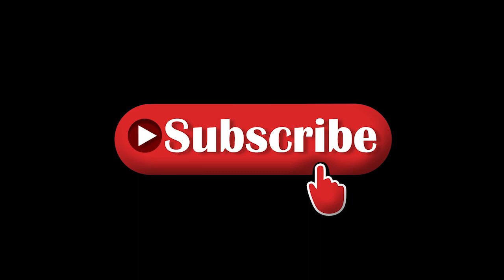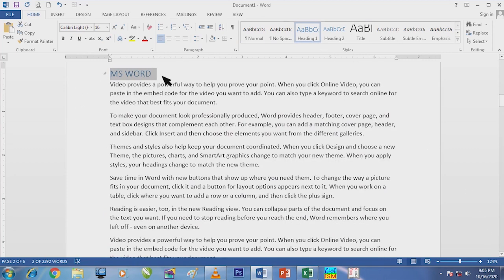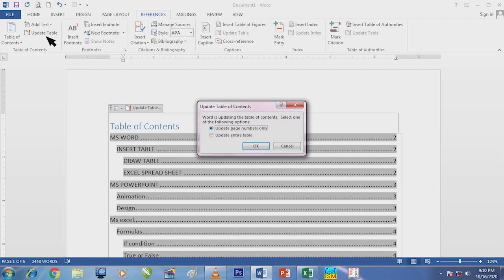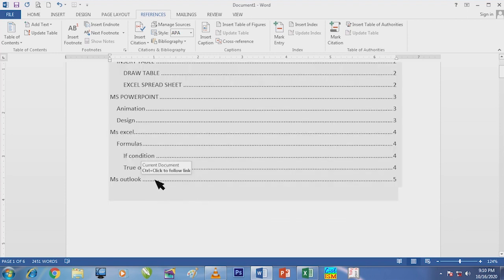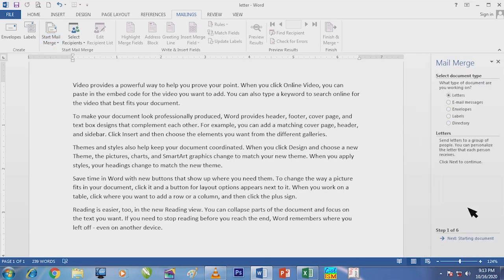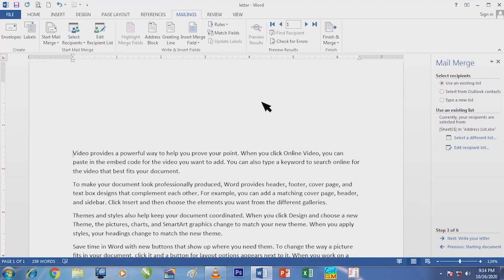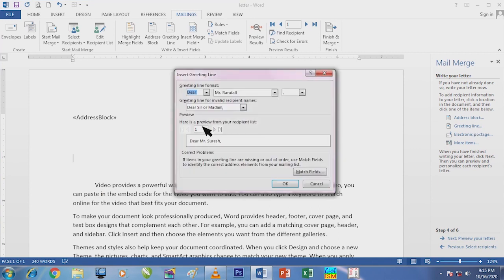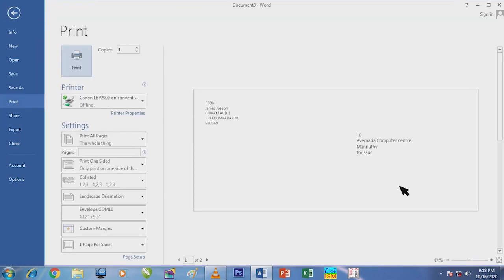How_To_Create_Mail_Merge_in_Word#